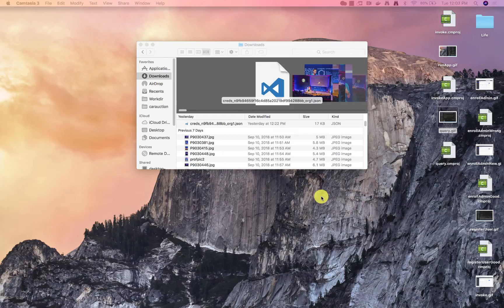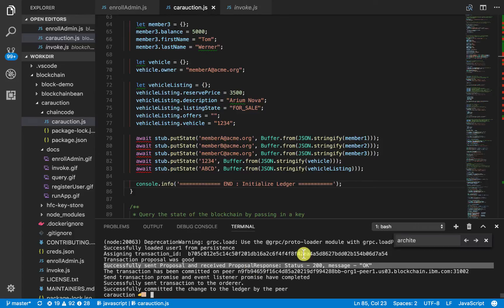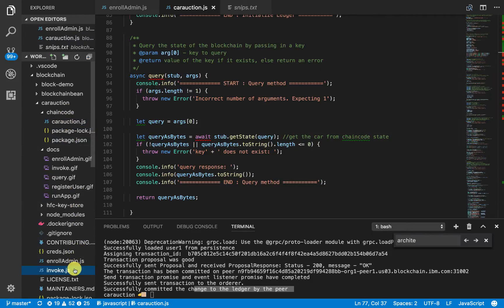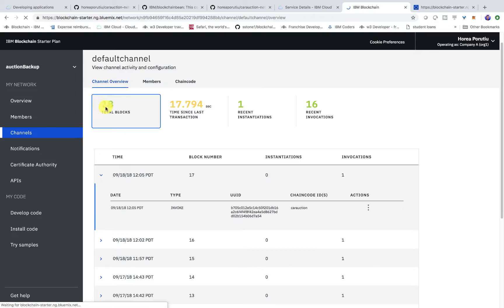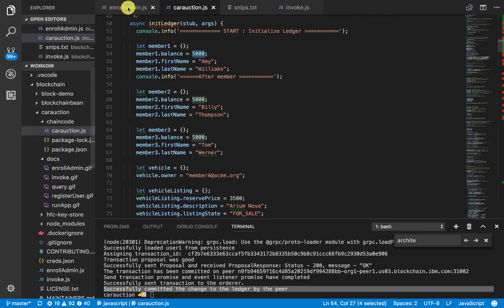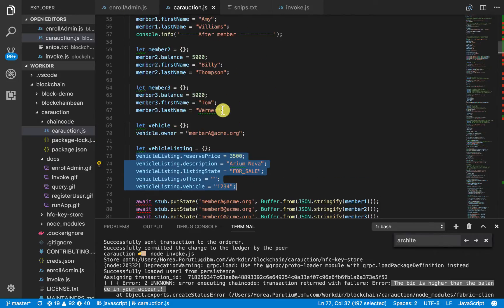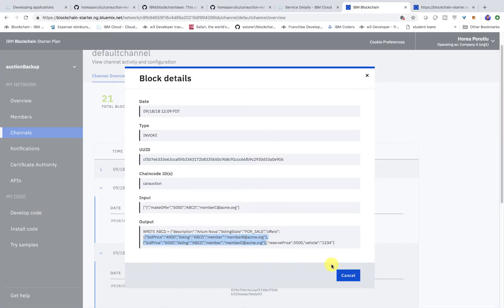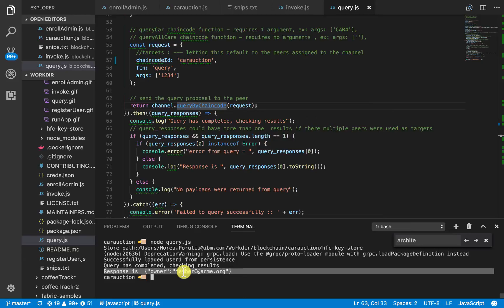Invoking Hyperledger Fabric Node SDK + IBM Blockchain Service Hello World (Part 2)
NOTE: IBM BLOCKCHAIN STARTER PLAN IS NOW DEPRECATED. Try the new IBM Blockchain Platform by creating a free IBM Cloud account

1.
2. Log in to your IBM Cloud account
3. Once you see your IBM Cloud dashboard, click on "Upgrade Account" in the top-right corner under your Account name.
4. Enter Credit Card info, and click submit.
5. This will give you $200 in free IBM Cloud account credit, to use in 30 days.
6. At the top of your IBM Cloud account dashboard, search for "Kubernetes" and click on "Kubernetes Cluster", and then click "Create".
7. When it asks to select a plan, choose the "Free" plan and then click "Create Cluster".
8. Wait for 20 minutes as your cluster is deploying.
9. After your cluster is deployed, at the top of your IBM Cloud account dashboard, search for "Blockchain". And then click on "Blockchain Platform" and then select the "standard" pricing plan, and click "Create".
10. From your IBM Cloud dashboard, click on your IBM Blockchain Platform service. From there, when it asks you to deploy to a cluster, choose your free cluster! Once your deployment is finished you can now access your IBM Blockchain platform account!

This is a video to help developers get started working with Hyperledger Fabric Node SDK + IBM Blockchain Starter Plan service. This is part 2 in a video series based on the code pattern found on GitHub:

You will need an IBM Cloud account, with credits to use the IBM Blockchain Platform to complete this tutorial. Use this link to register - you will get one month free in IBM Cloud Blockchain credits:

It shows how to send requests to the blockchain service, check for errors, and see the data written to the cloud service. Please watch my follow-up video to see how to connect your Node back end to the IBM Blockchain Cloud service - Starter Plan.

The video is based on this developer tutorial, which shows how to connect your Node app to IBM Blockchain Starter Plan -